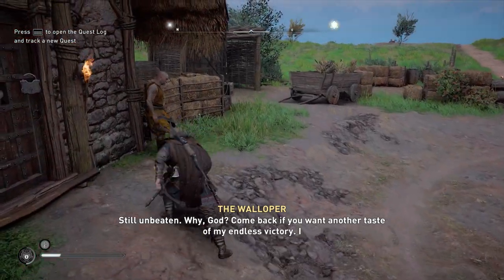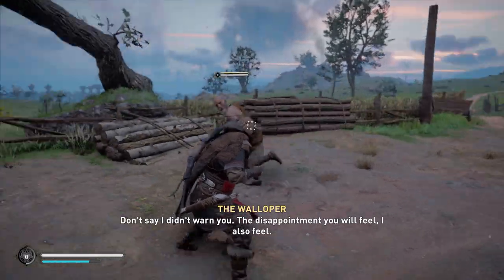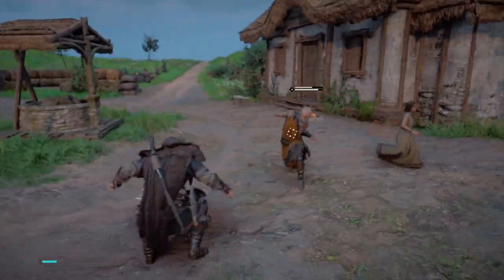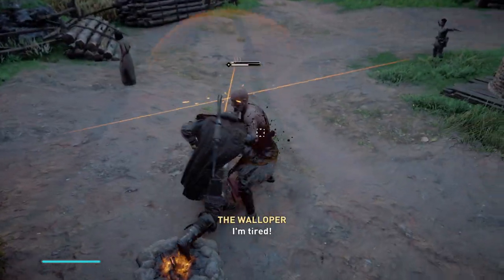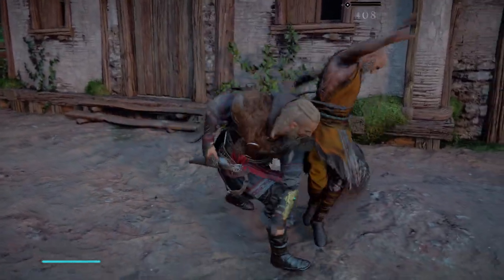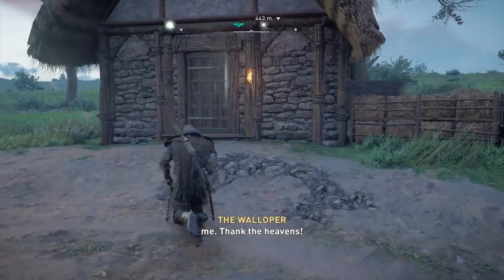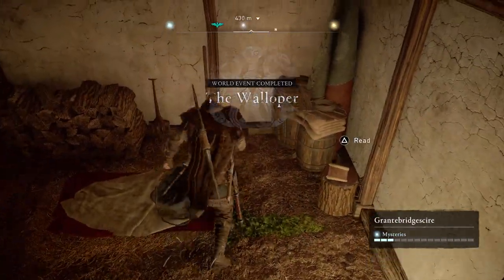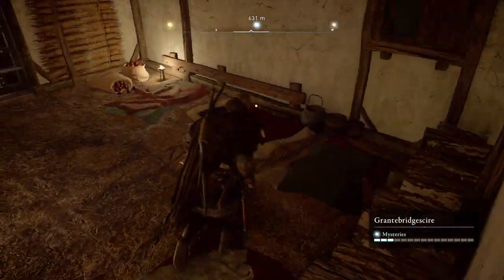How to Defeat The Walloper Assassin's Creed Valhalla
Here we have the quickest and easiest way to defeat the Walloper. At first i found it tough, however I managed to get there with the right timing and a bit of time. enjoy the video.

Join the Knightsman Channel and add to our goal which is to reach 100,000 k Subs by the end of 2020.